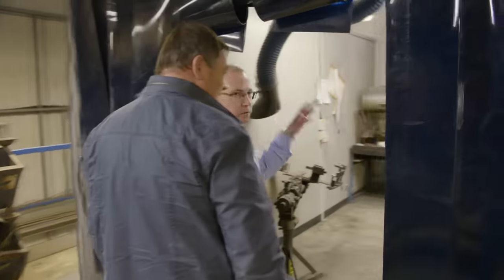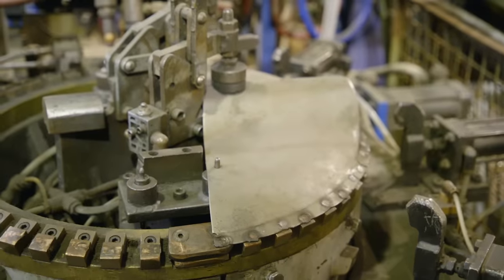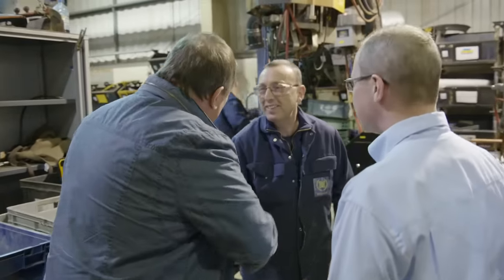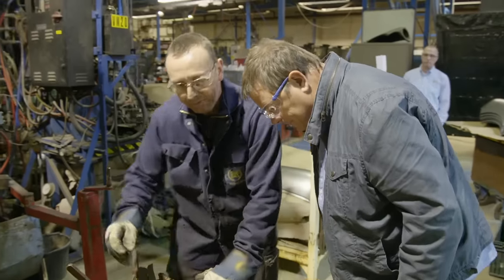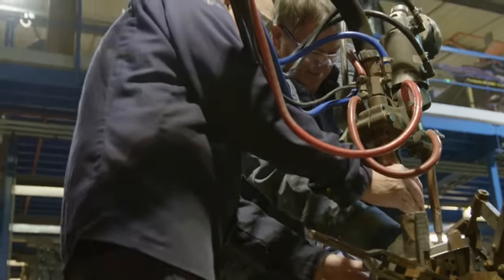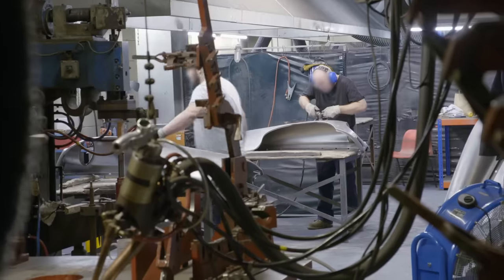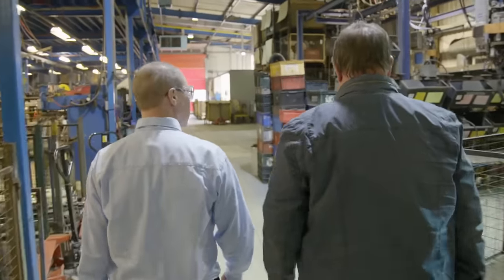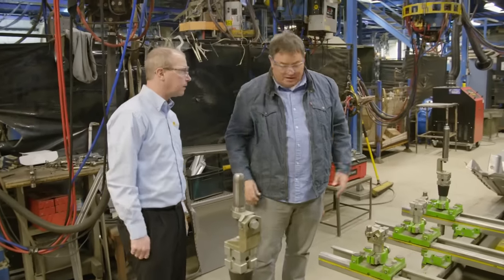The British Company Keeping Classic Mini's Alive | Mike Brewer's World Of Cars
British Motor Heritage Limited was established in 1975 to support classic car owners by putting genuine components for classic British cars back into manufacture, using original tools wherever possible. Mike visits the factory, where they produce over 60 car bodies a year, to see how their commitment to craft keeps the spirit and character of Mini's alive in the 21st century.

Full episodes of Mike Brewer's World Of Cars are now available to watch on MotorTrend